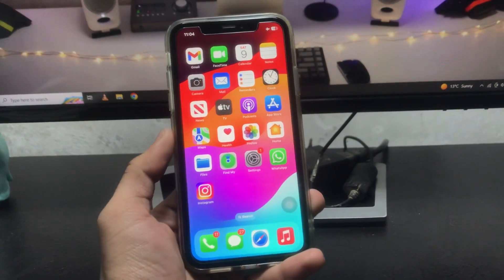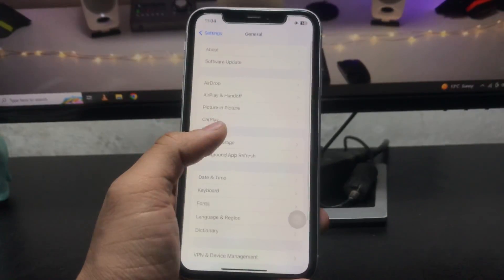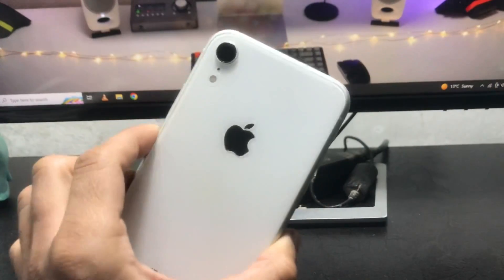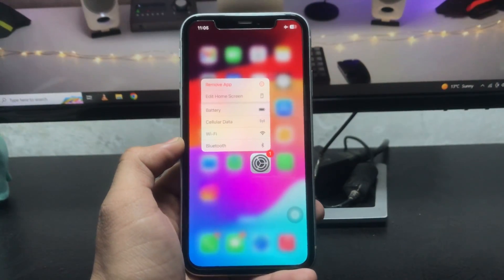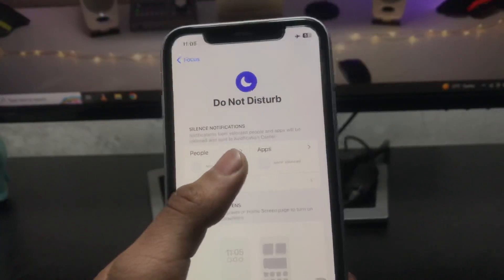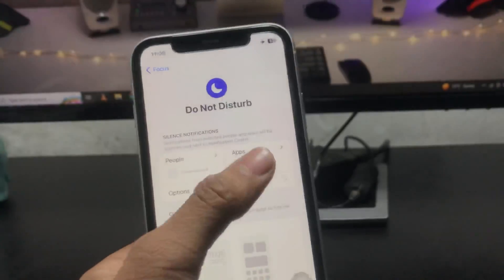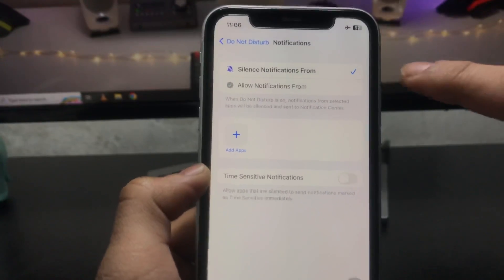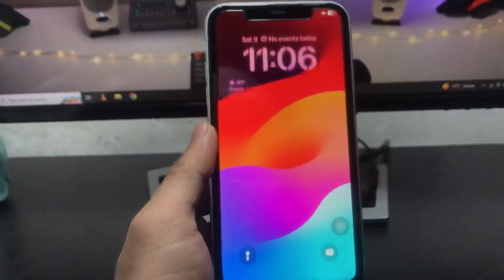Now Enable Always on display on iPhone XR iOS 17